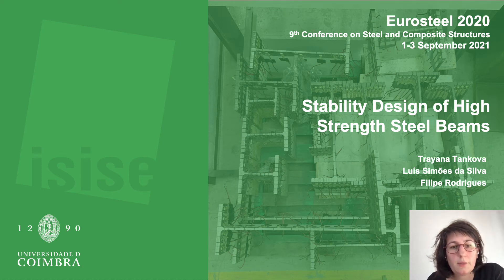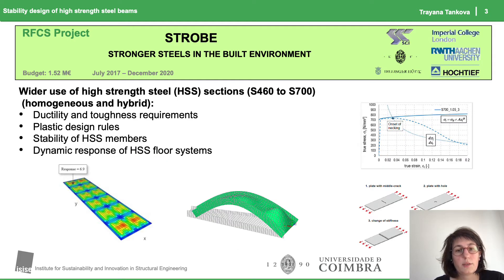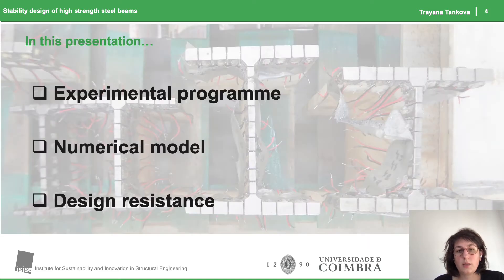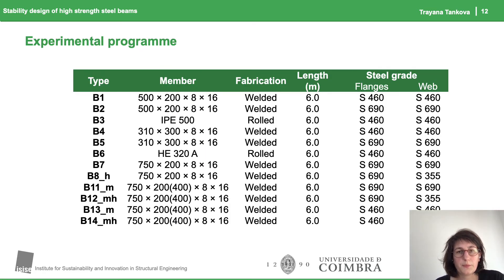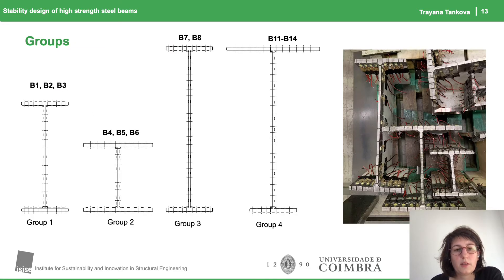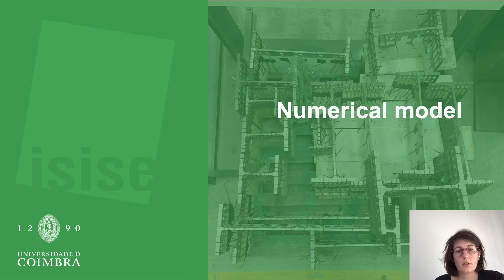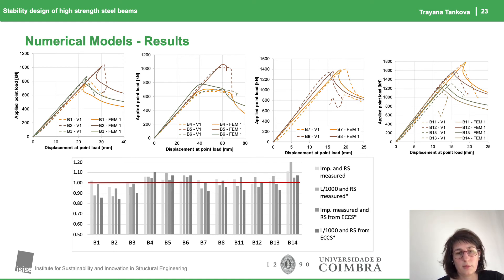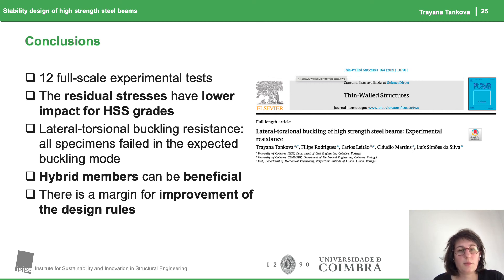Stability design of high strength steel beams... | Eurosteel 21 Day 1 | Track 7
Stability design of high strength steel beams
Authors: Trayana Tankova, Filipe Rodrigues, Luis Simoes da Silva

Presented by: Trayana Tankova
ID: 462